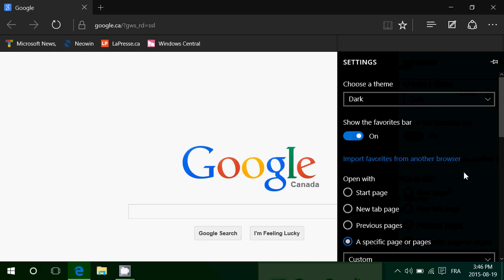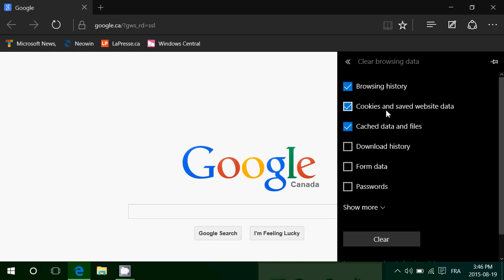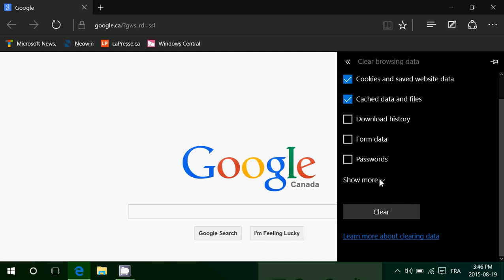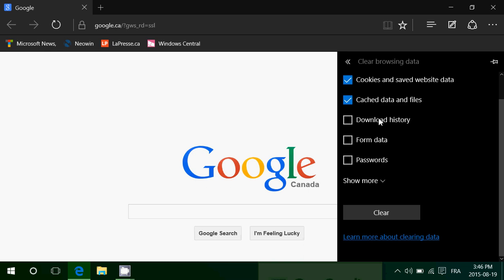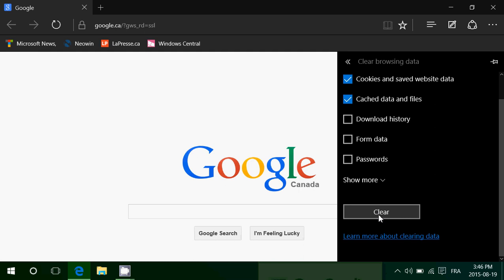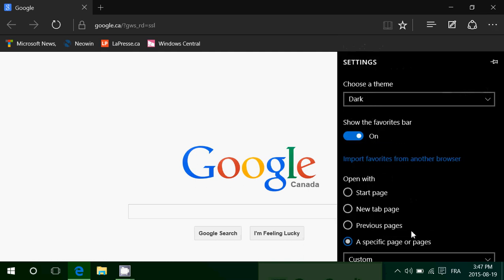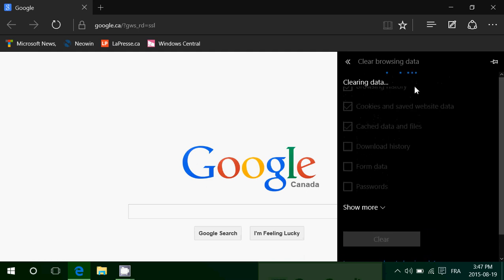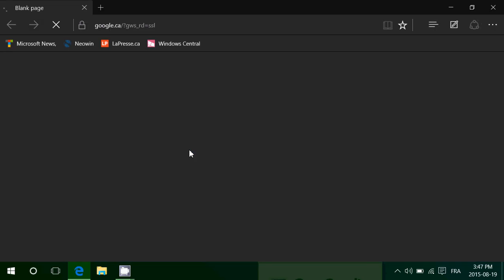Windows 10 tips and tricks How to clear browsing data cookies after banking or online shopping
After banking or Shopping online here is how you can delete cookies and tracking data to have safe browsing